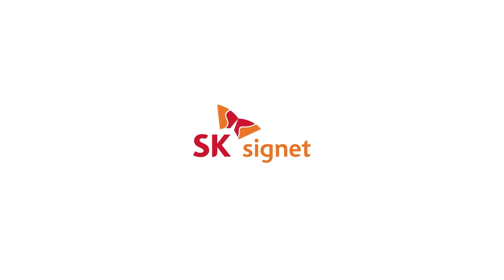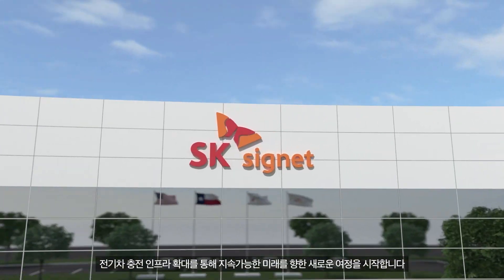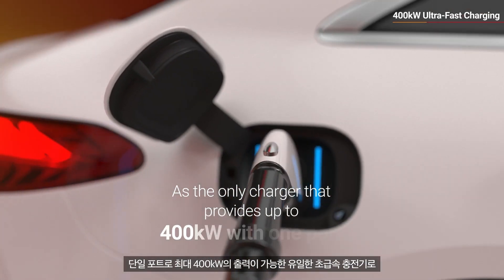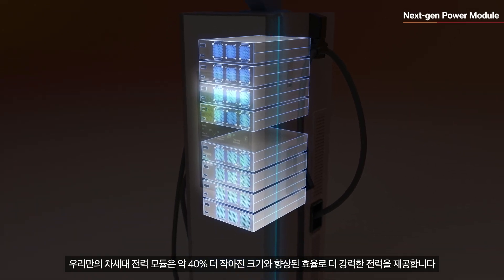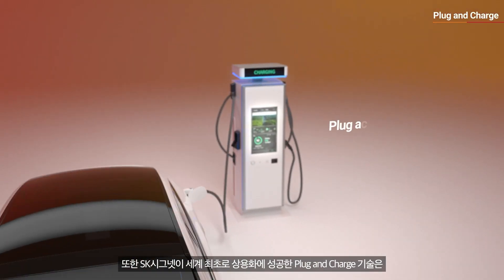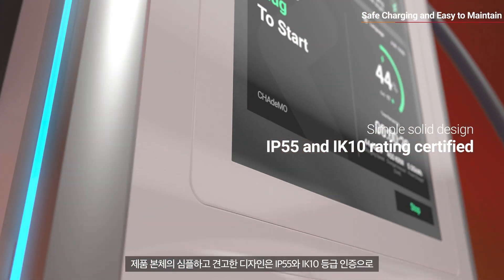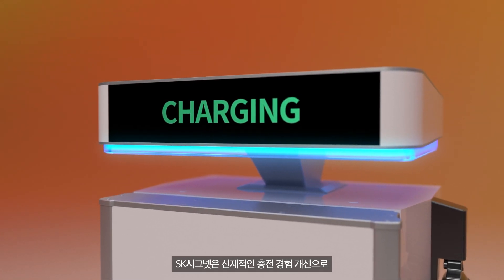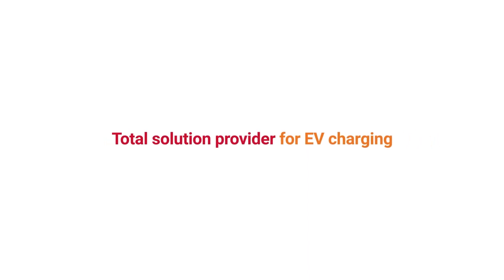세상에서 가장 빠른 초급속 충전기 V2를 소개합니다!✨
전기차 충전 시장을 선도해 온 SK시그넷의 초급속 충전기 신제품 V2를 소개합니다!

V2는 올해 해외에서는 CES, 국내에서는 EV Trend Korea를 통해 공개된 바 있는데요,
현존하는 전기차 충전기 중 가장 빠른 속도로 충전이 가능한 제품으로
최대 400kW 출력으로 전기차를 15분만에 80%까지 완충할 수 있습니다.

V2는 하나의 파워캐비넷으로 최대 600kW출력이 가능해 동시에 4대의 차량을 효율적으로 충전할 수 있습니다. 전기차 배터리 컨디션에 맞추어 효율적 전력 배분이 가능한 Active Power Sharing, 충전기를 꽂으면 사용자 인증/충전/결제가 한 번에 이루어지는 Plug and Charge 기능은 기본이죠.

SK시그넷은 선제적인 충전 경험 개선을 통해 실질적인 전기차 시대를 앞당기겠습니다.